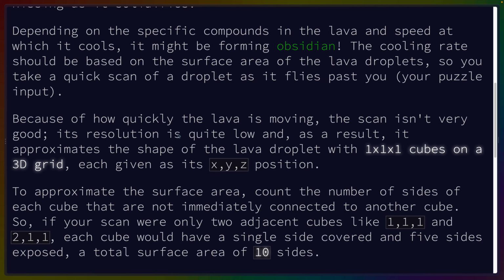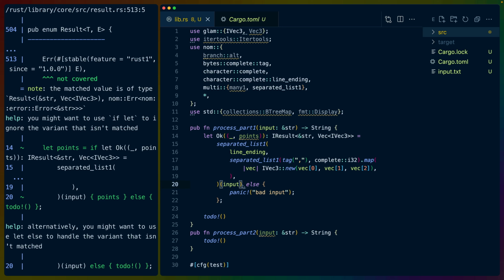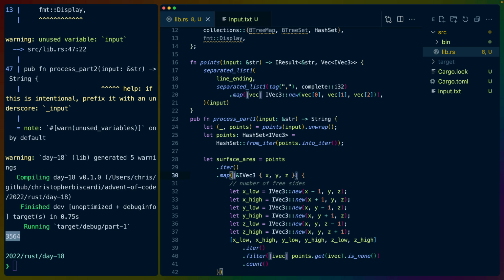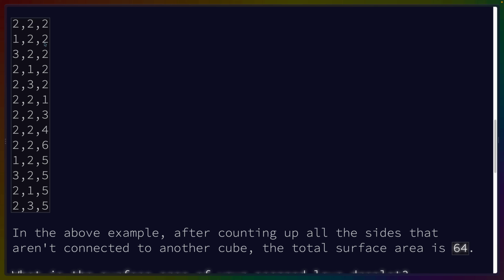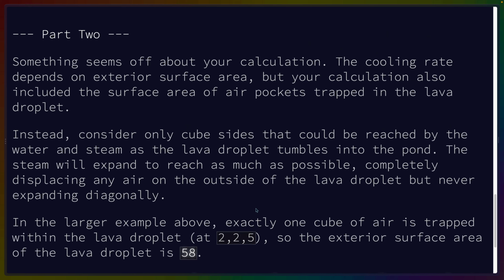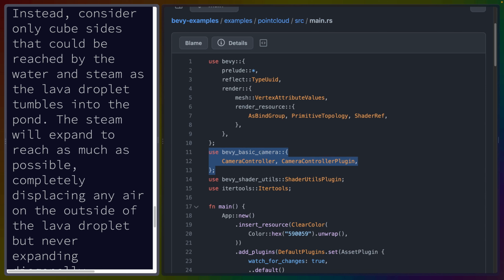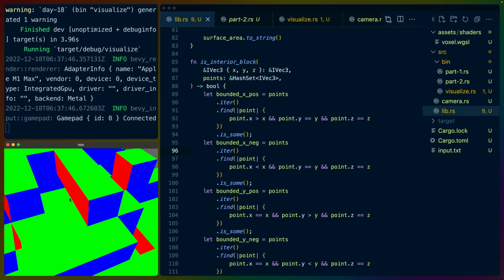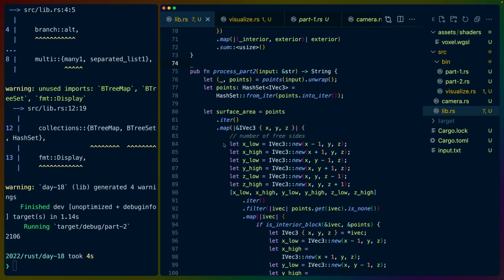Working with Voxels | Advent of Code 2022 Day 18